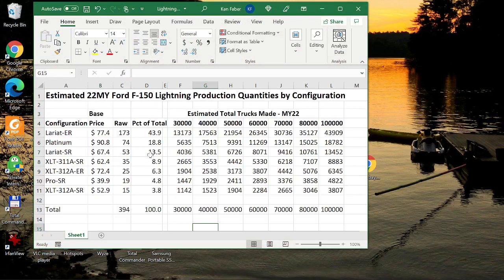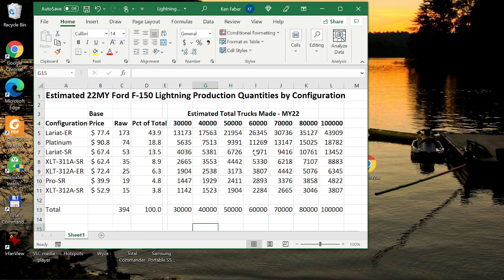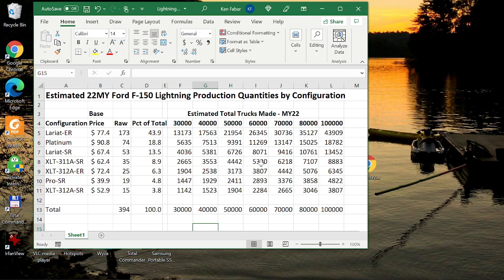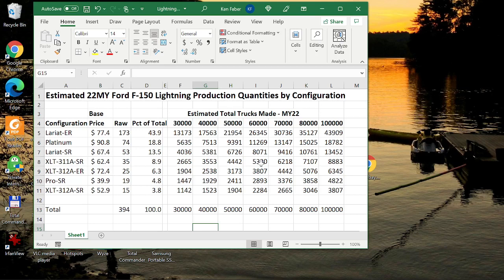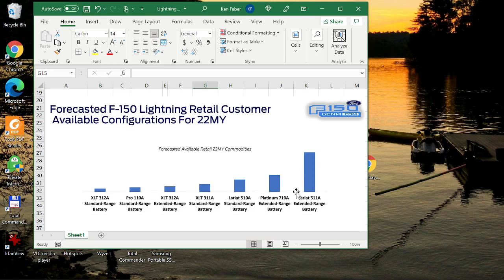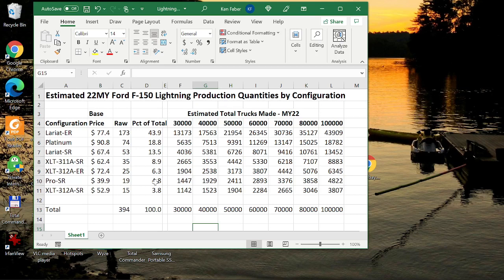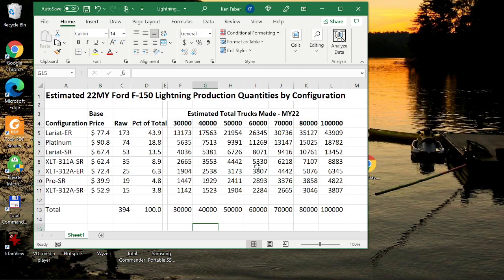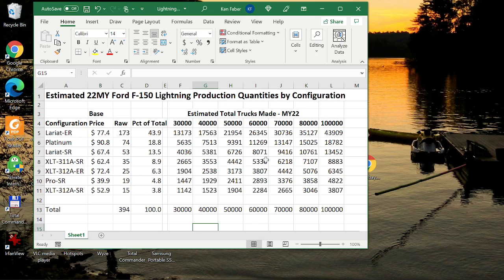GOOD LUCK GETTING A 2022 FORD LIGHTNING PRO OR XLT. HERE IS WHY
Ford has told their dealer network how many trucks they intend to produce for the 2022 Model Year by each trim level. Using some trickery, I was able to convert a bar graph into a forecast of actual production numbers. I think you'll find it interesting. If you want a Lariat model you are in luck, but if you want an XLT or Pro they may be sold out by the time it is your turn to order it.